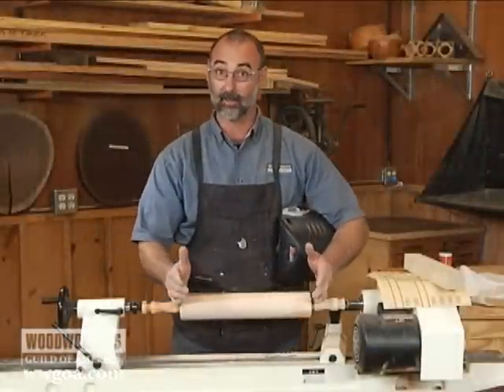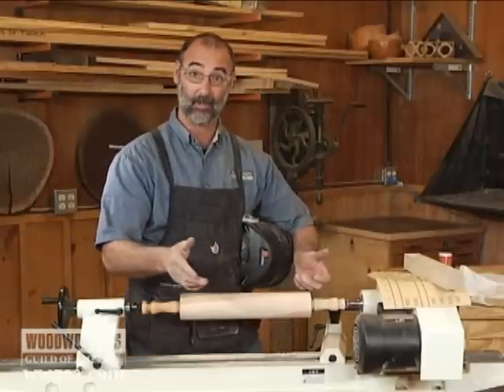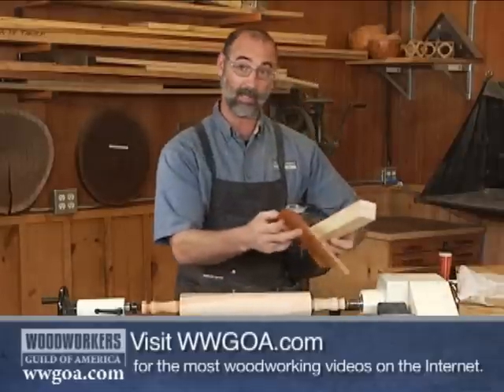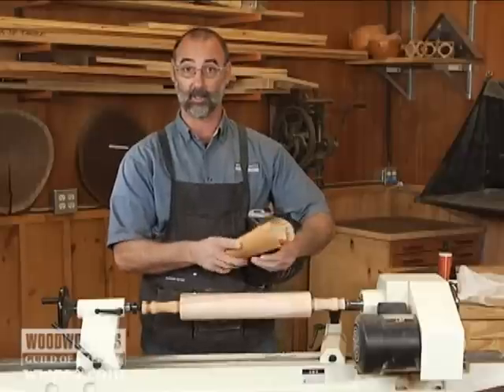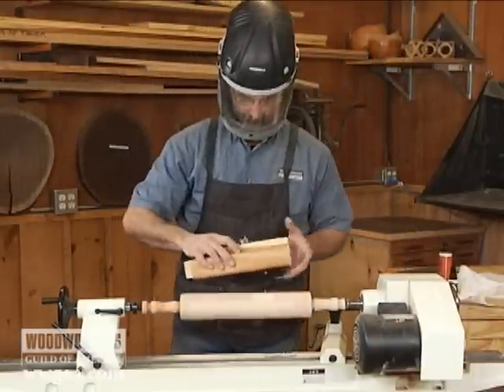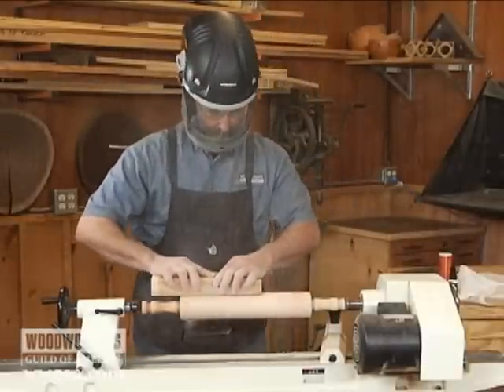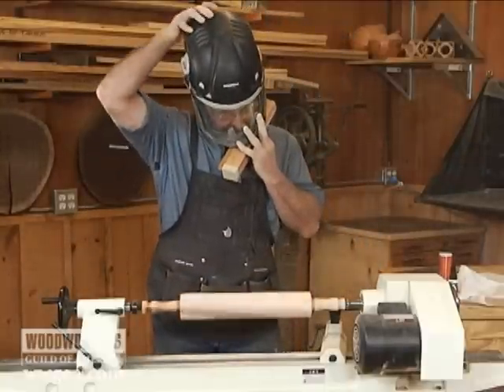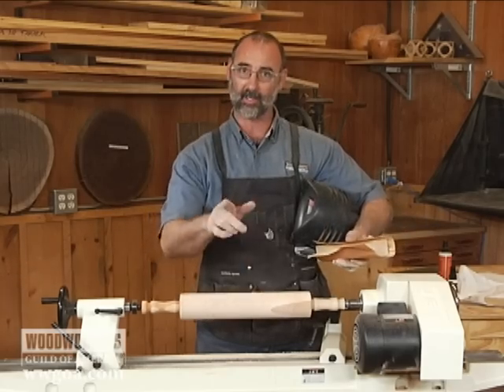Sanding a Cylinder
Sometimes, when turning a cylinder, you want it to be perfectly flat, but how is that easily accomplished?  George Vondriska shows a fool-proof technique for making your cylinders flat from end to end. A WoodWorkers Guild of America (WWGOA) original video.